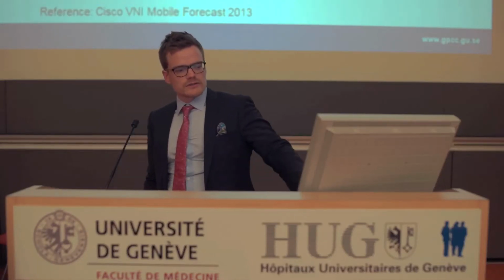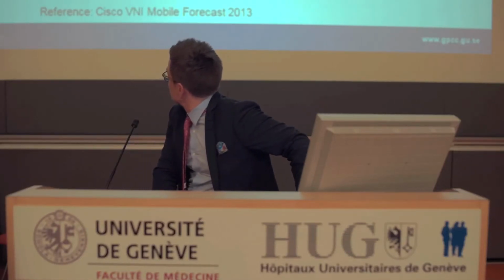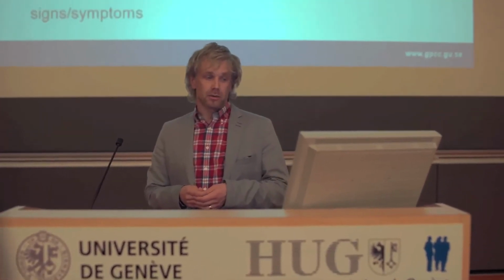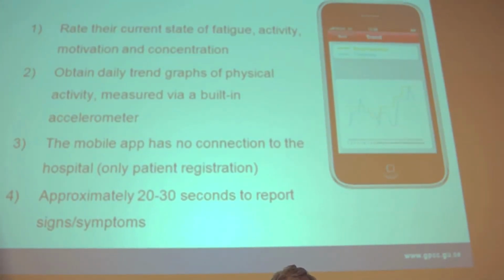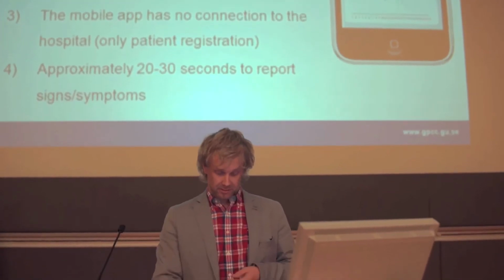AXEL WOLF & ANDREAS FORS, Person Centered E-health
Relazione presentata durante la  VI GENEVA CONFERENCE ON PERSON-CENTERED MEDICINE